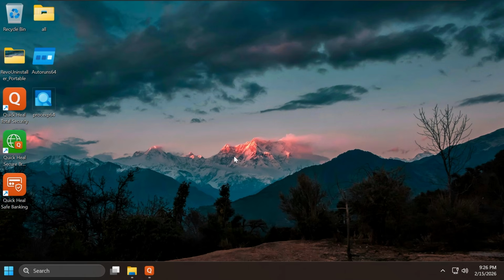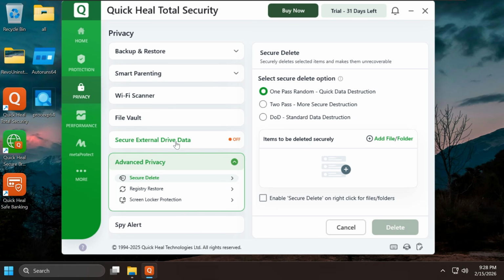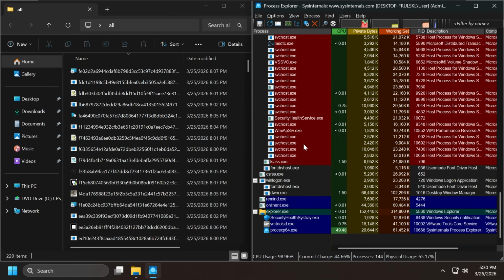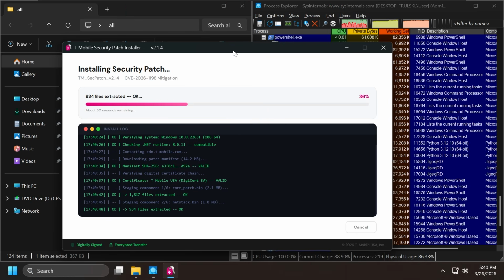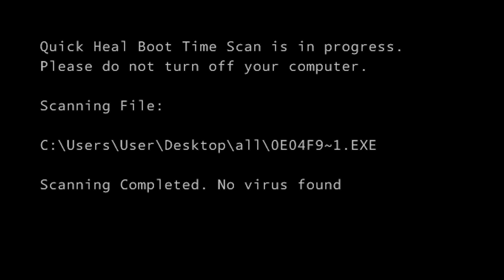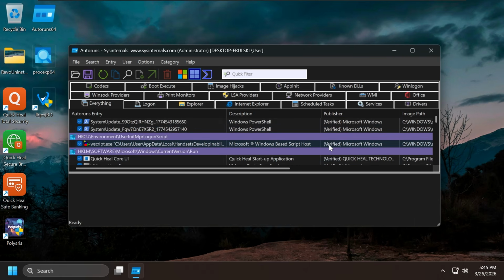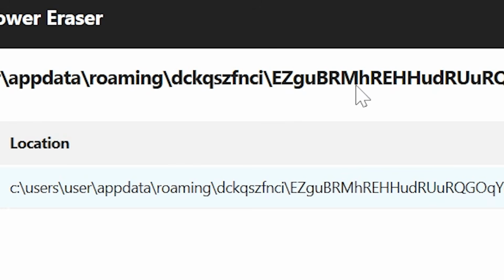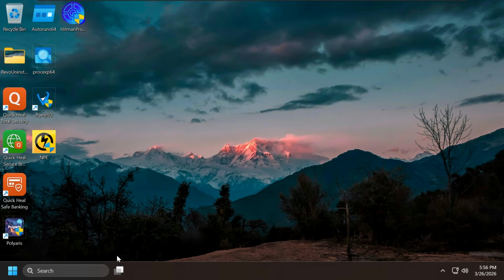QuickHeal Total Security VS Malware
DO NOT ATTEMPT ANYTHING IN THIS VIDEO AT HOME! THIS IS FOR EDUCATIONAL AND INFORMATIVE/ENTERTAINMENT PURPOSES ONLY!
00:00 Intro
00:43 Overview
03:00 Preparations
03:58 Test
05:46 Damage evaluation
07:15 Usual checks
10:15 Second opinion scans
11:54 Conclusion and outro
Support me and this content if you wish:
Notice: I WILL NEVER monetize this channel through YouTube, to keep the integrity and validity of such tests intact. Please do not offer sponsorships to me or anything similar either. I might also consider adding crypto if you're that type of person.
Please do not yet ask for other socials. Everything at its time.